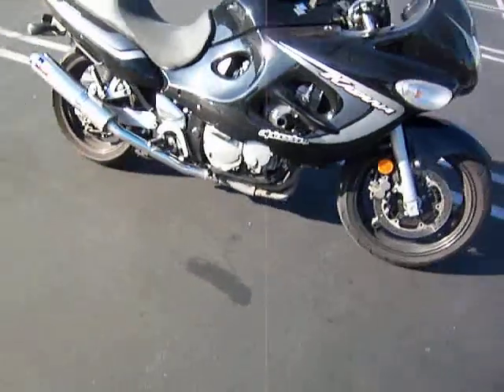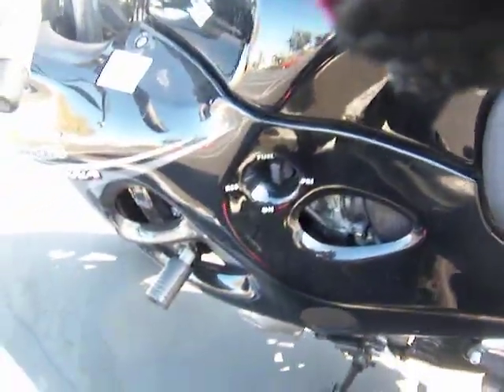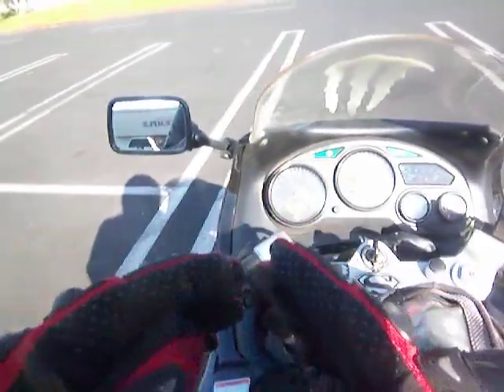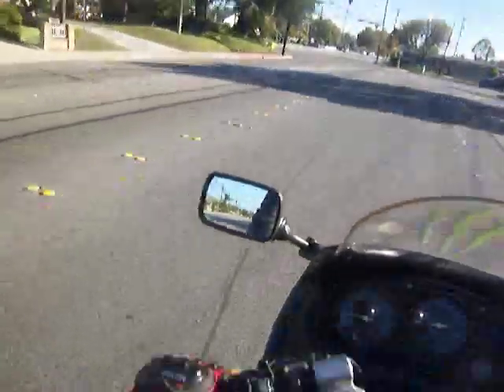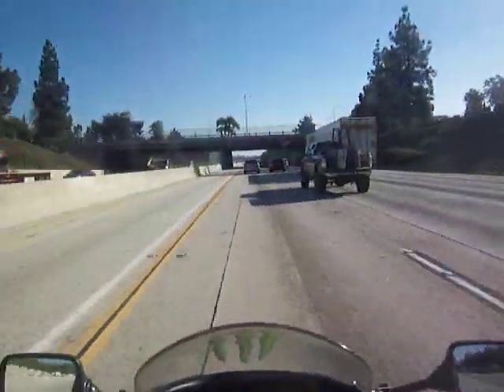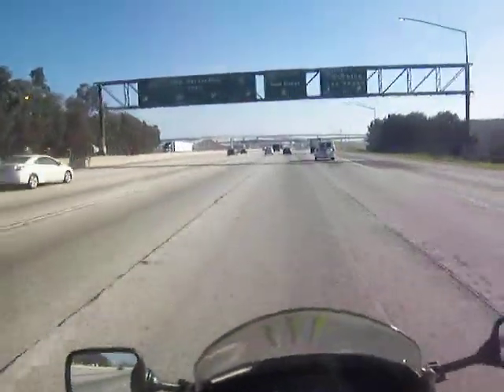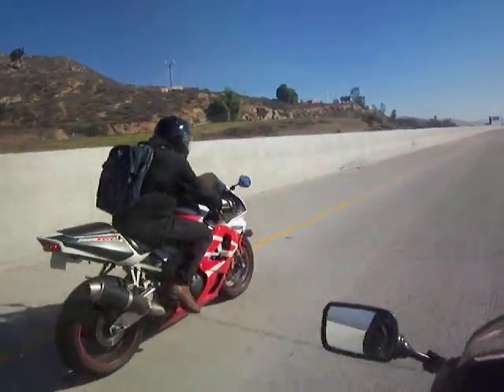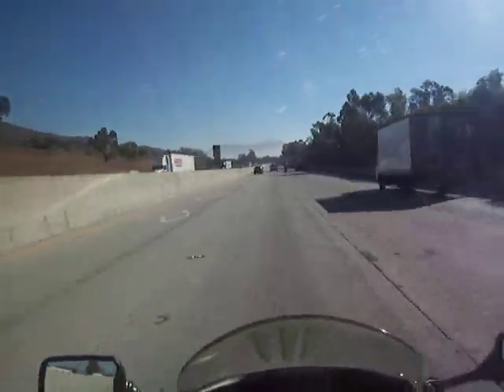How to ride a motorcycle for beginners